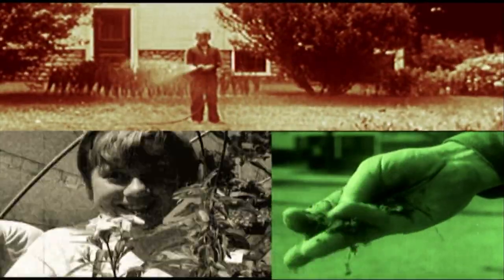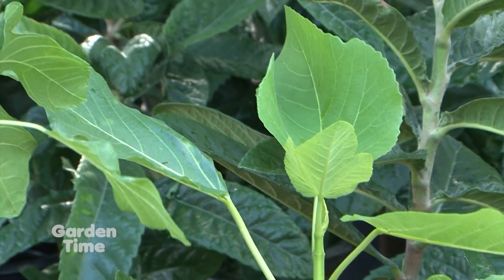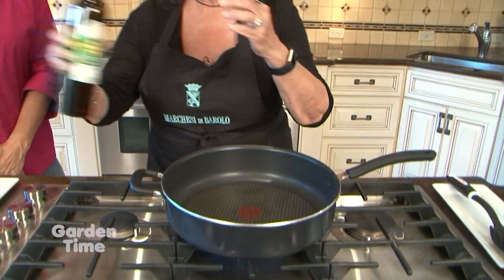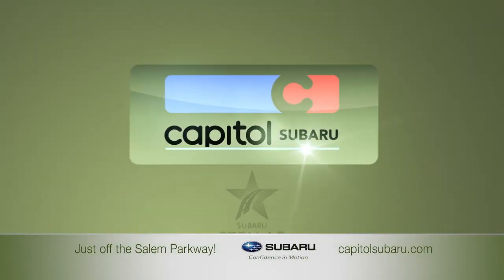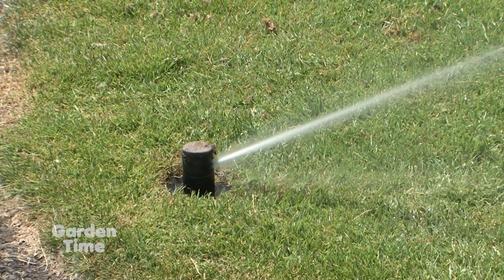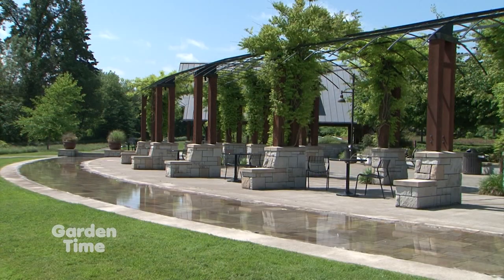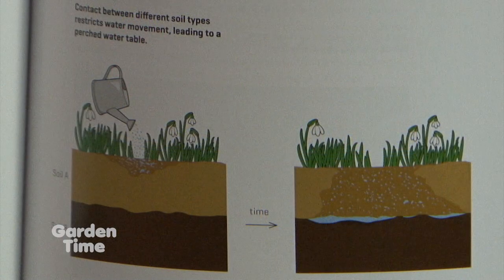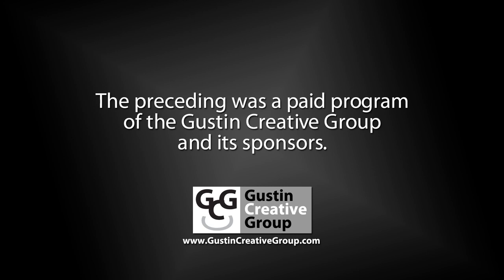Garden Time show 23 8-3-19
This week on the show we take a look at Loquats and Figs for your garden, we share a zucchini recipe that's quick and easy, we show you the differences between your sprinklers and how to save money, and we review a new book about How Plants Work.